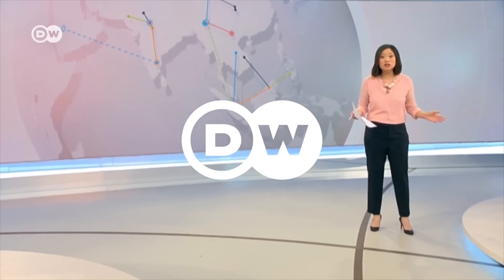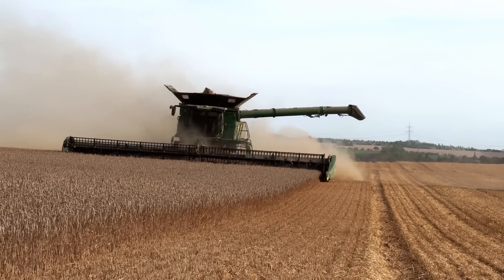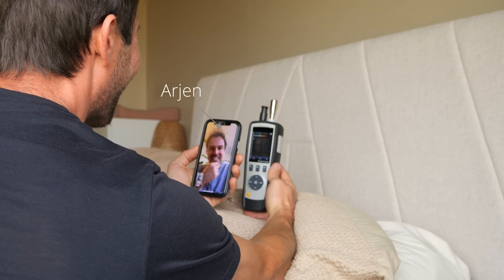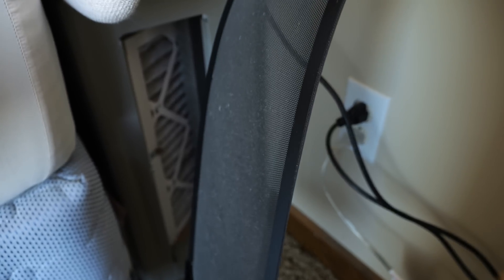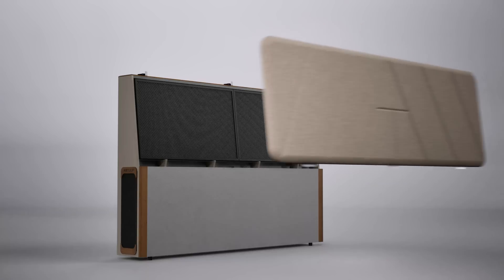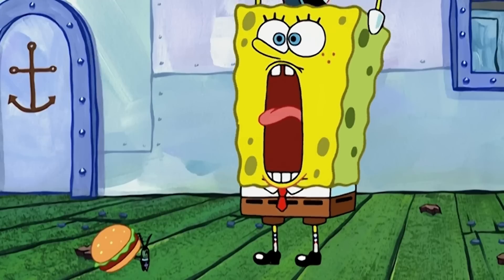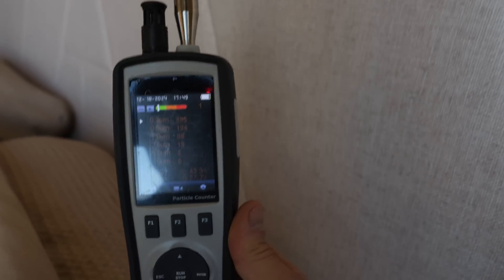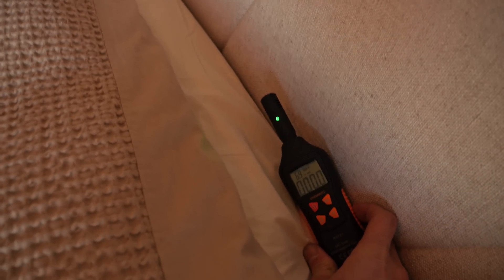This Headboard can Save your Life. Designed by a NASA Engineer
With the constant wildfires and growing air pollution, this headboard can save your life by letting you breathe fresh, clean air without allergens and pollutants while sleeping. Designed by my friend Arjen, an aeronautical engineer who worked for NASA.  At present, the evidence suggests that greater exposure to air pollution may increase the risk of cognitive decline and dementia.
Another reason why this Headboard could be life-changing.